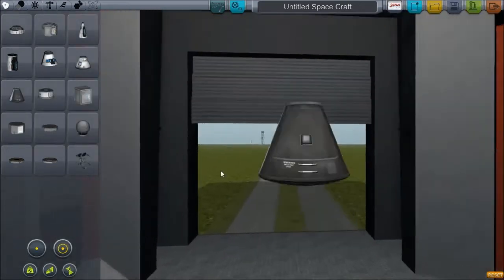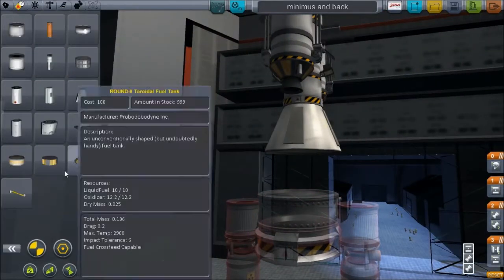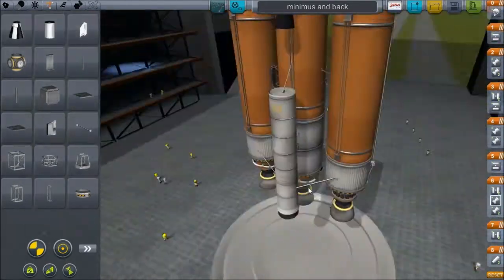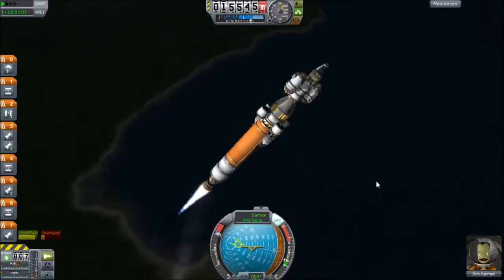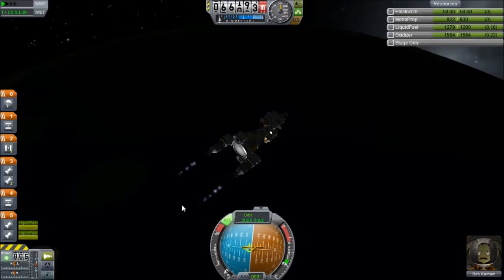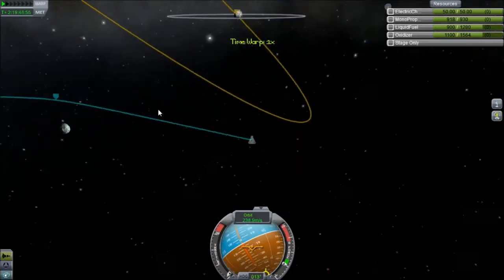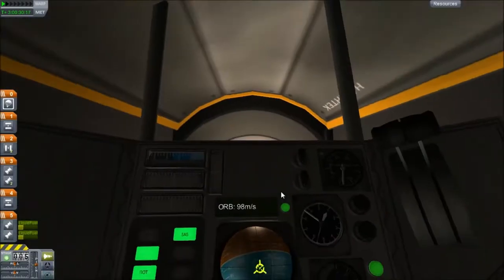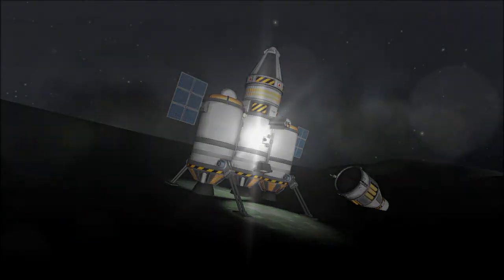Kerbal Space Program! Getting to Minimus and Back, Part 1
This is the first part of my tutorial on how to get to Minimus (kerbins 2nd moon) and back.
in this episode I build a rocket and land it on Minimus. In the next episode I will (hopefully) fly this back to kerbin and "land it safely."